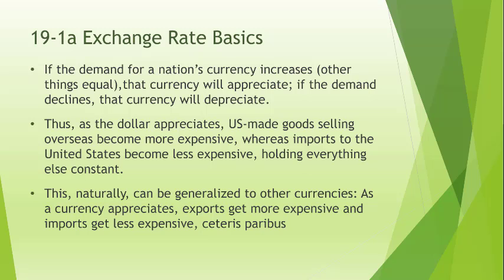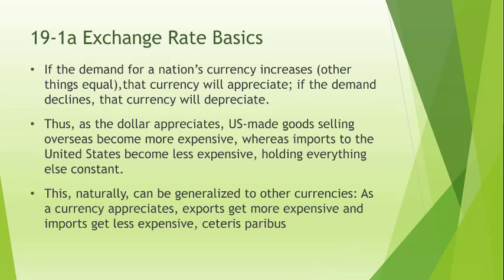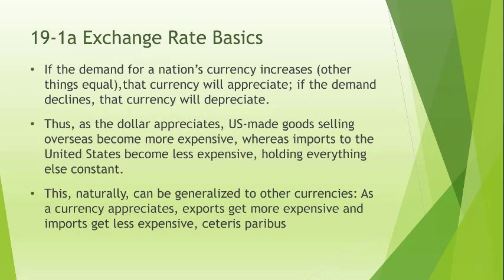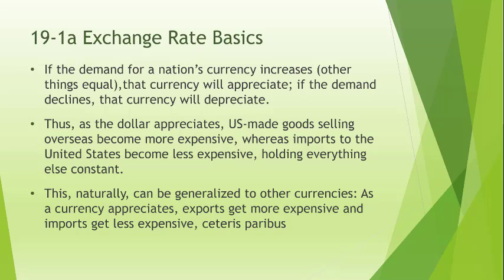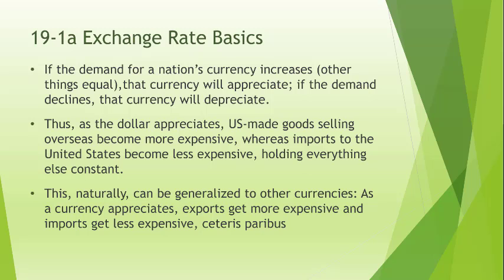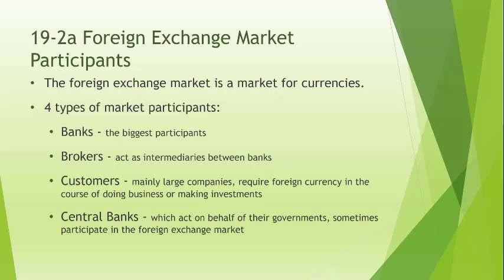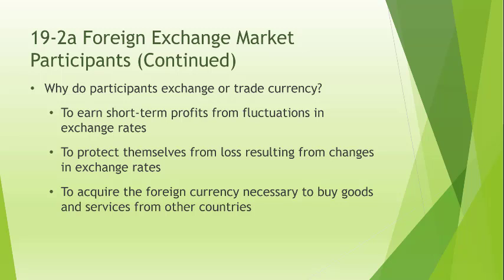ECON3312 Ch19 Part 1